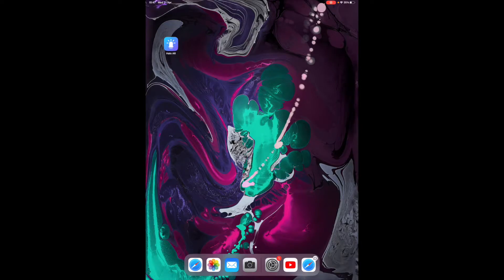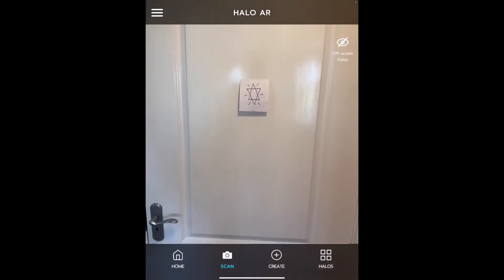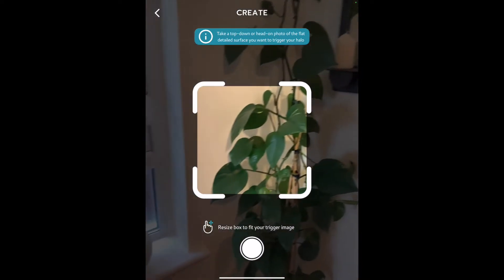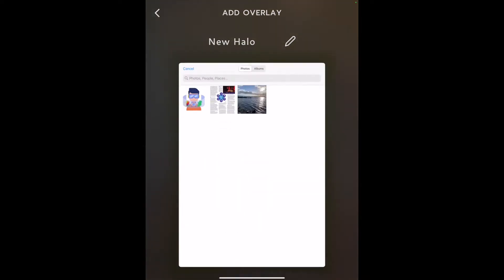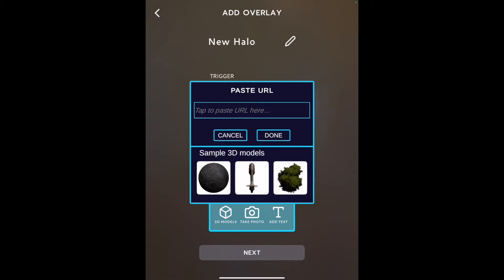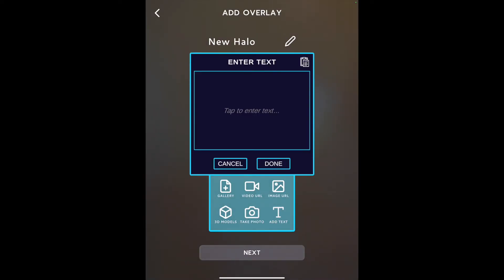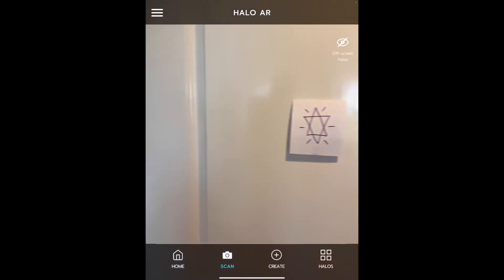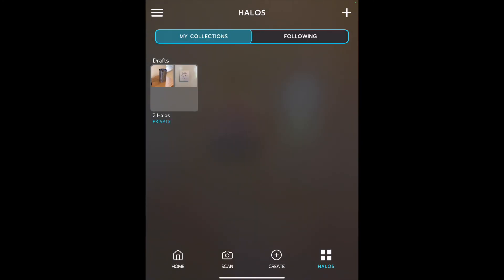Halo AR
A cross-platform app for building immersive learning experiences through Augmented Reality (AR).